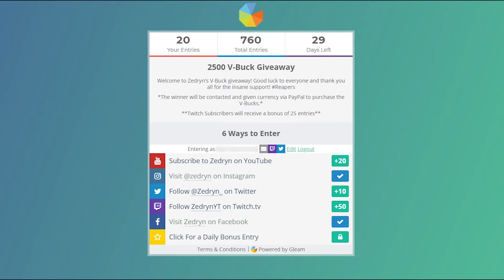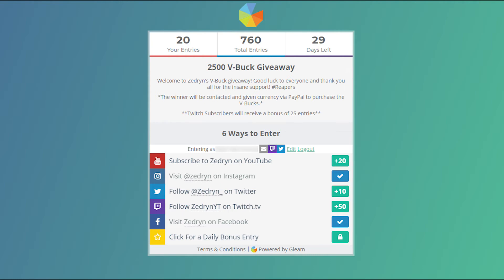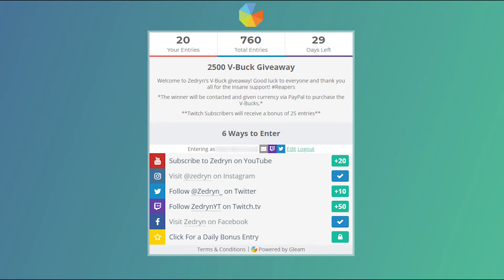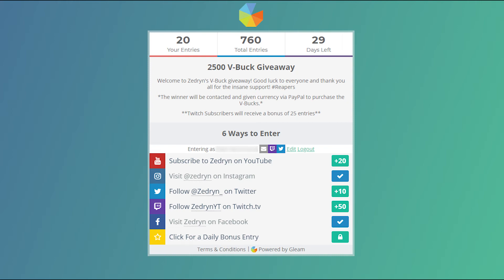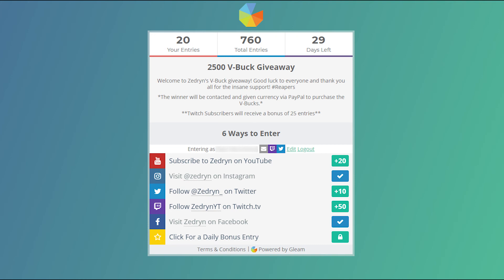2,500 V-Buck Giveaway announcement | Fortnite Battle Royale | Zedryn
Thank you all so much for the insane support recently.

Please behave in the comments section and avoid hateful comments